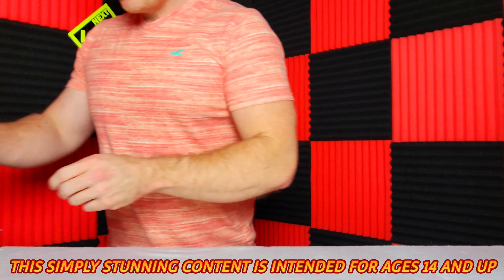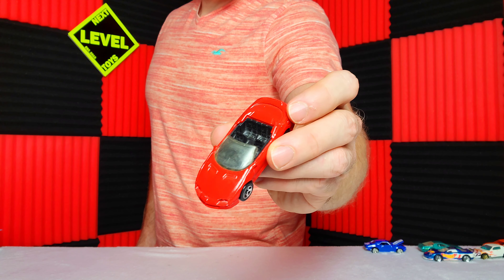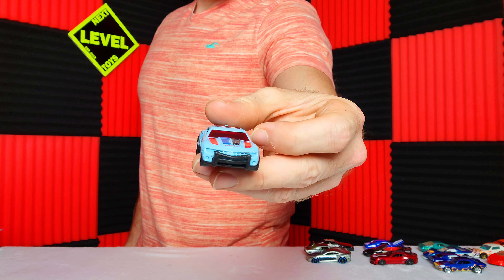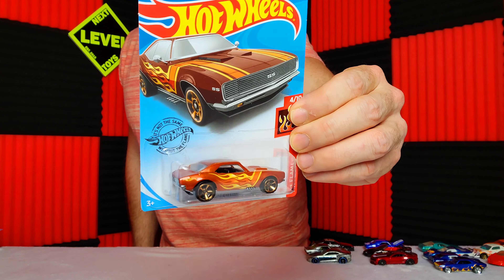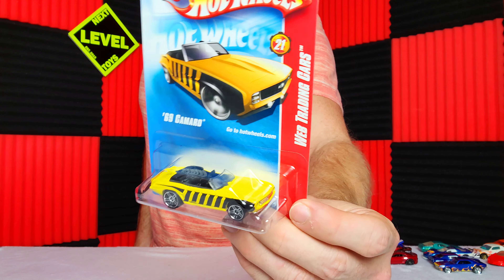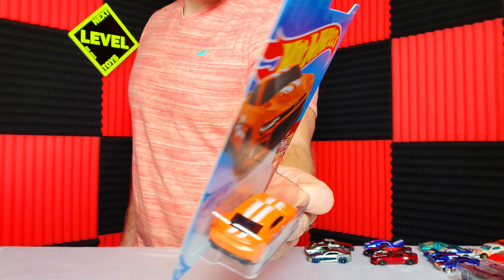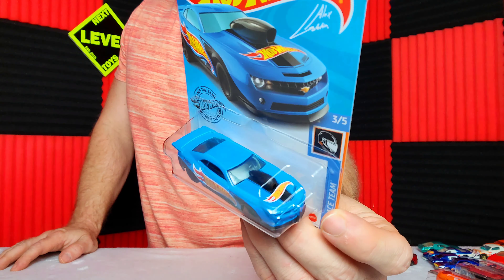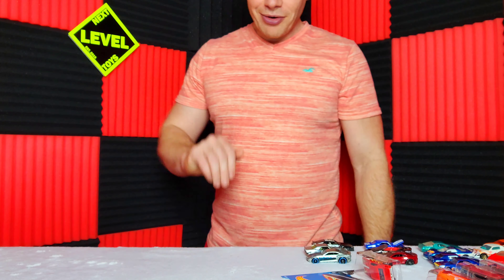ALL MY HOT WHEELS CHEVY CAMAROS [LOOSE & CARDED]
Hi guys we have nearly 100 Hot Wheel Camaros for you all to check out. Please let us know which is your favorites.